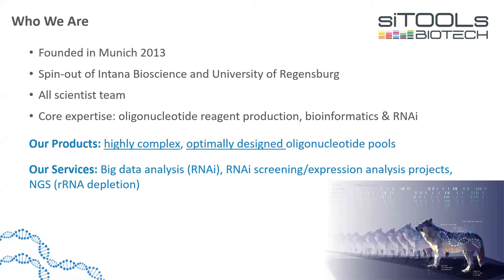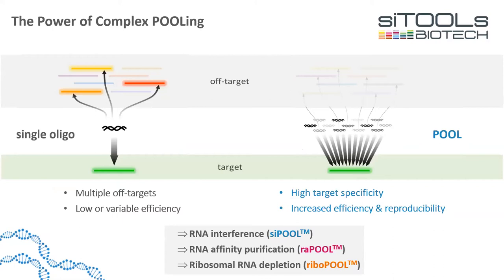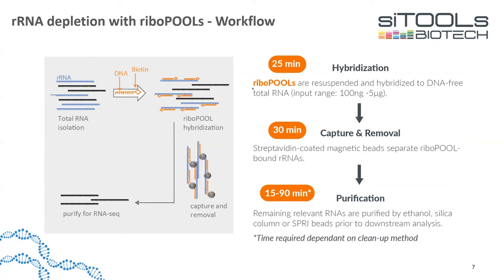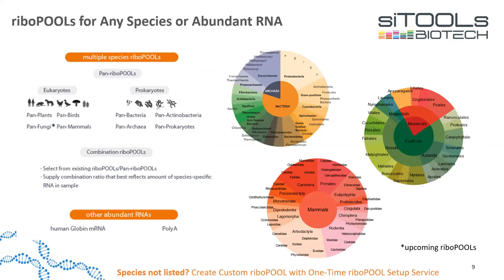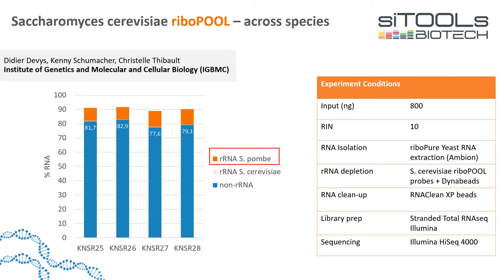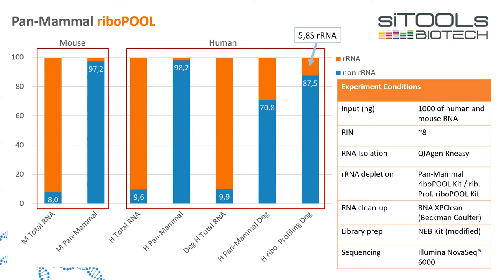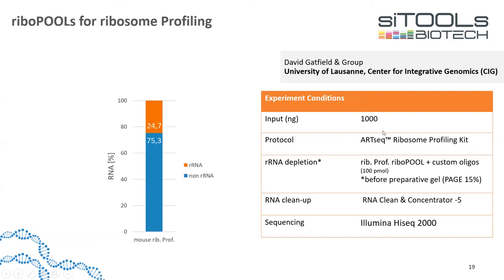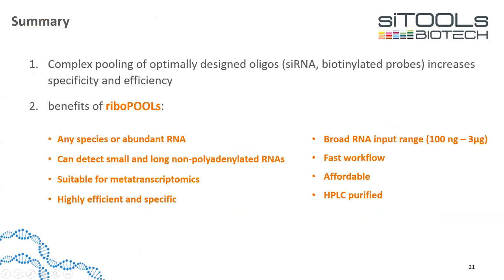Webinar: riboPOOLs - rRNA depletion for any species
Current solutions to remove ribosomal RNA (rRNA) prior to RNA Sequencing (RNA-Seq) are costly and limited to well-studied species. riboPOOL by siTOOLs Biotech is an efficient and flexible solution found to outperform current kits and can be applied to any species or abundant RNA.

Learn about siTOOLs Biotech’s high complexity oligo pooling technology and understand how the diverse range of riboPOOLs can be applied for single or multi-species samples, metatranscriptomics and other demanding sample types (FFPE samples / Ribo-Seq samples).